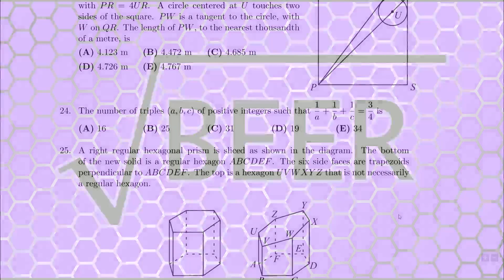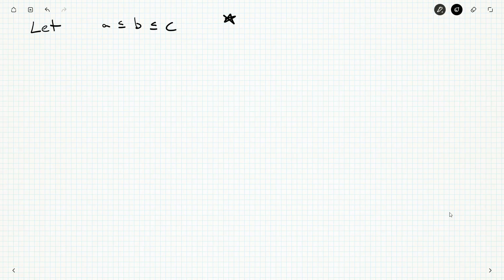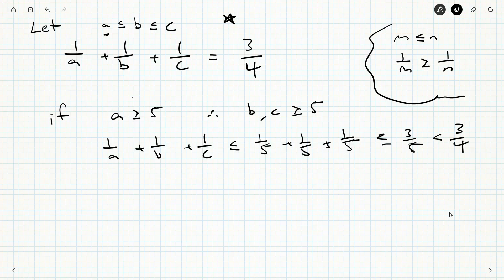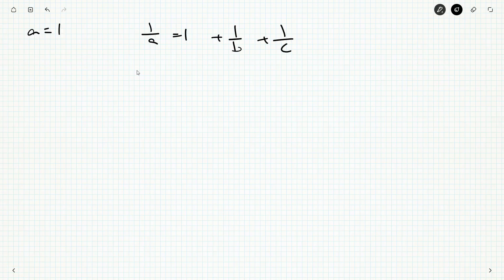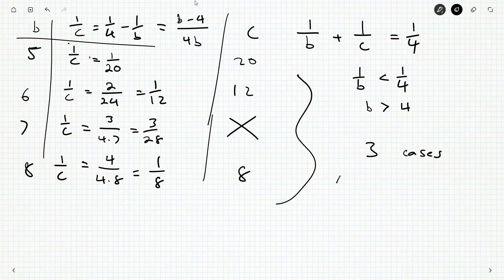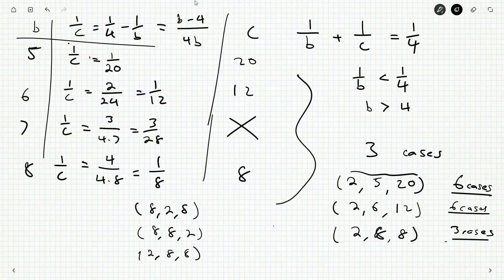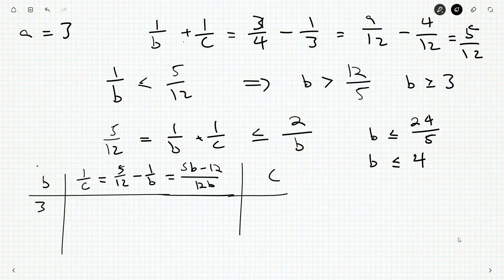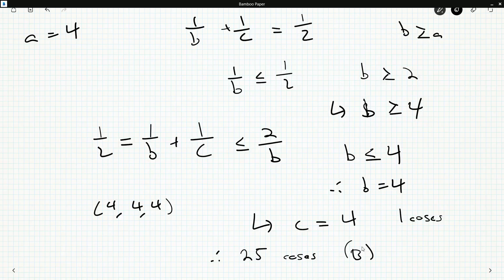Fermat 2008 24